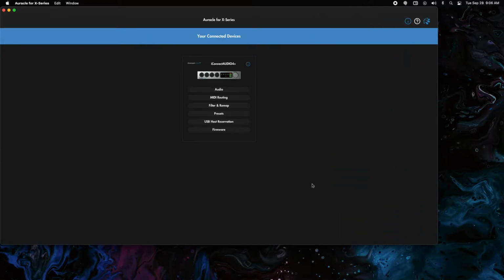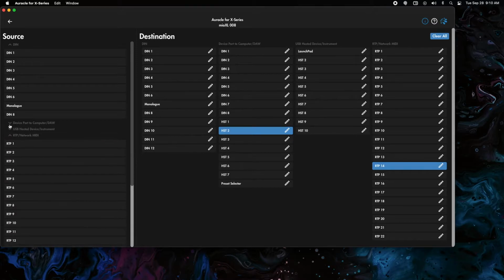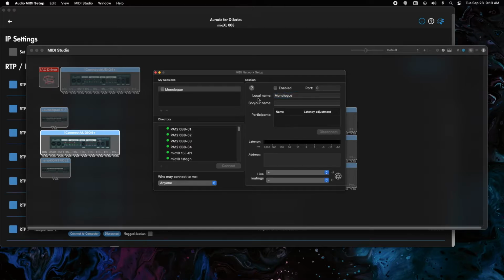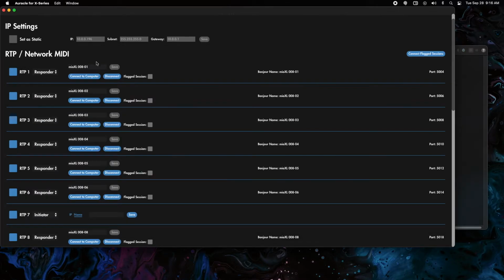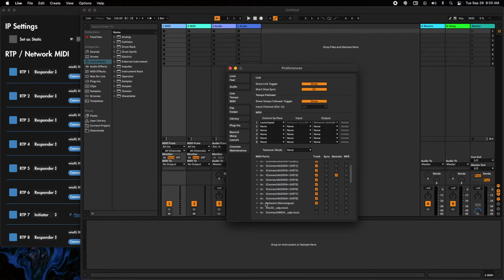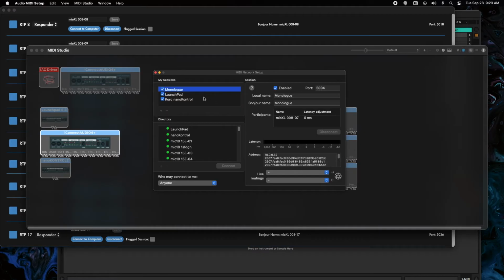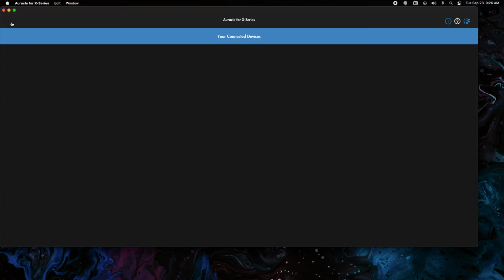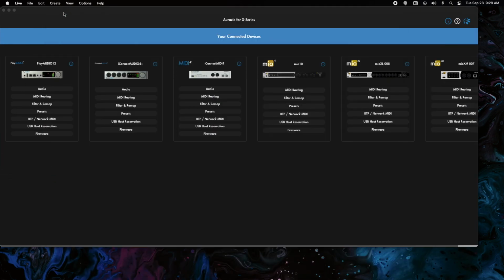Network Recording Setup with iConnectivity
This videos shows how to connect multiple RTP MIDI ports from iConnectivity interfaces (mioXL) to your computer for recording/sending MIDI IN and out.
Also we setup 2 separate Presets for Standalone and DAW recording.